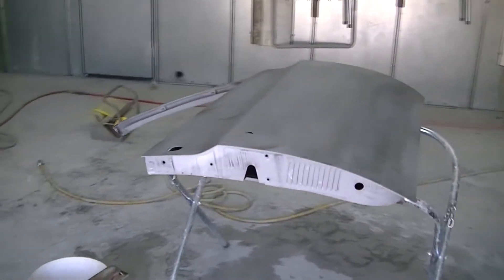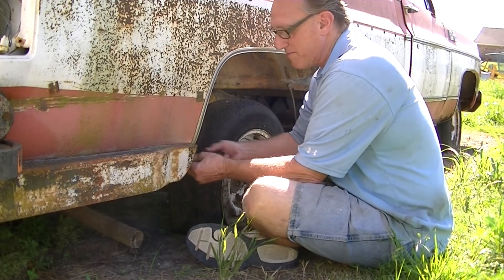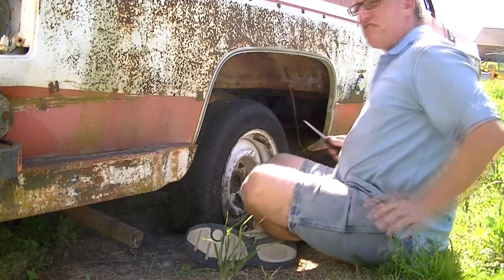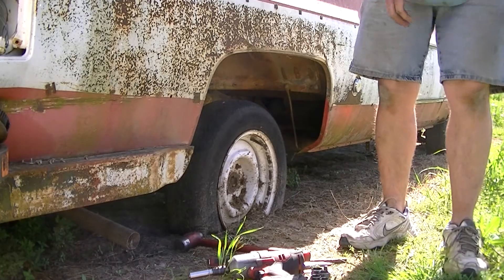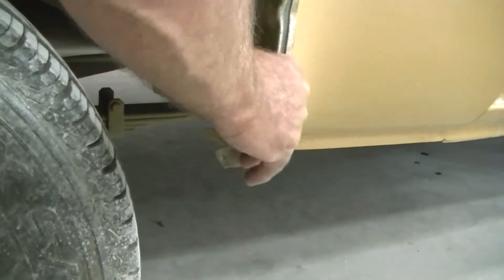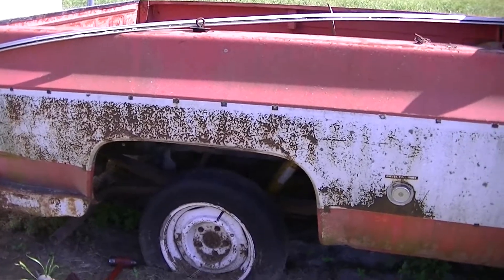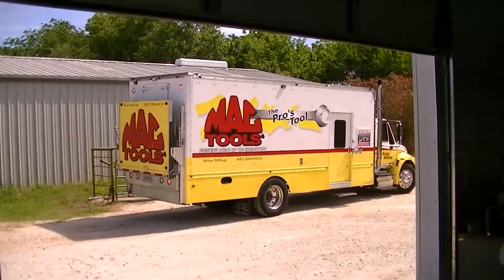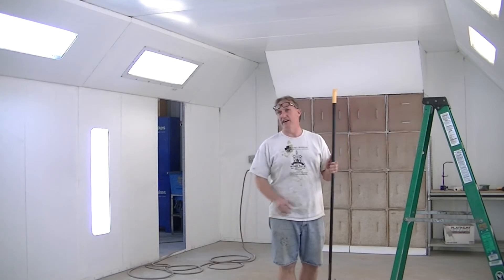UNR 87 1974 Chevrolet Blazer Part 7 - Paint Prep & Trim - Barn Find & Classic Car Fun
1974 Chevy Blazer Square Body

This channel will feature all types on automotive content including pulling classic cars from barns, getting them Up-N-Runnin, trouble shooting, repairs and much more. I love hitting car shows, junk yards, checking out all types of parts and even some restoration. I plan on helping you understand what makes a good project car and one you should run from. I will have you be interactive through quizzes and games and will give you all types of automotive facts and stories.

Be sure to let your friend know about me and have them comment so we know what you want to see.

Motorbike - TrackTribe
Move Out - MK2
Stranger Danger - Francis Preve